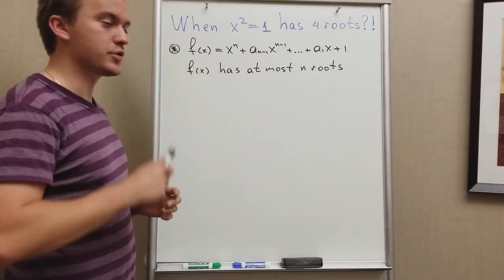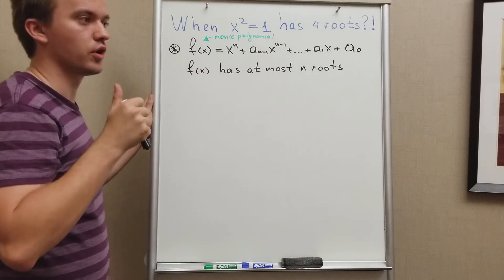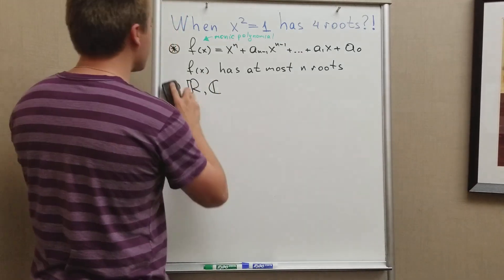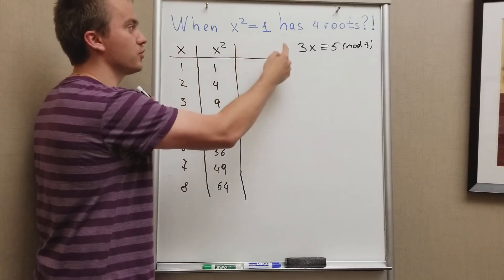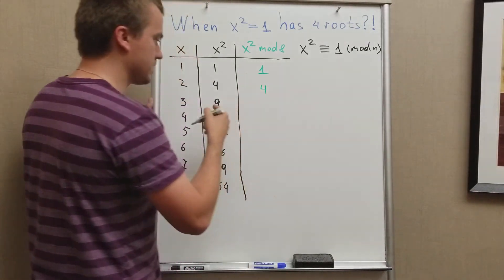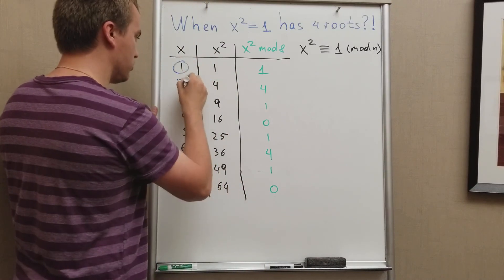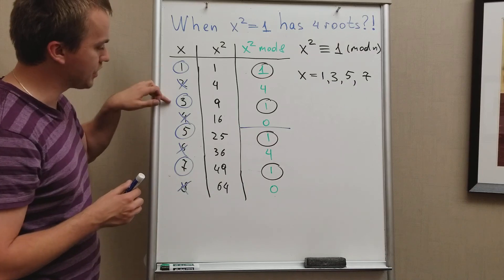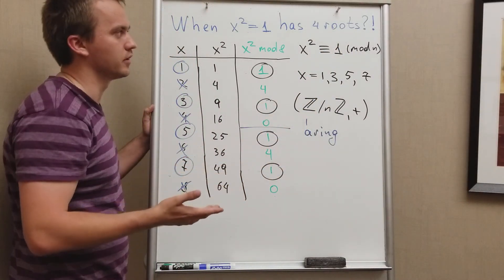When x^2=1 has 4 roots?!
In this video, we are going to show when x^2=1 has 4 roots.